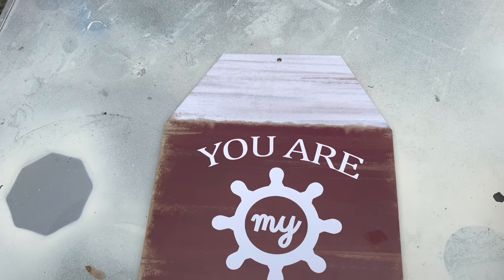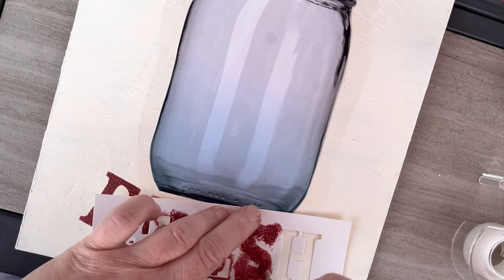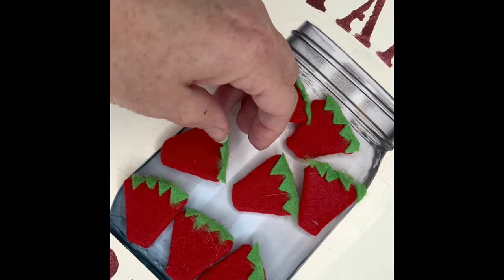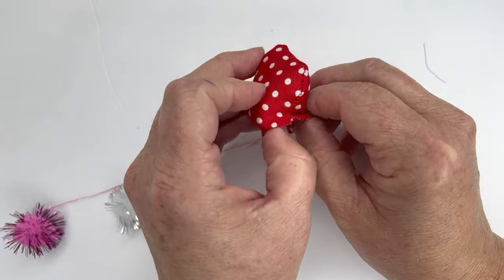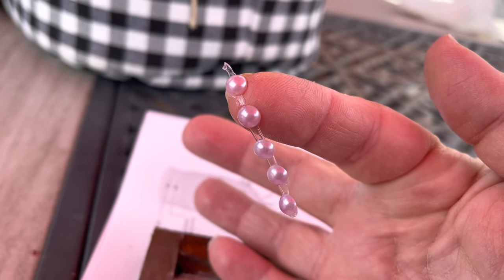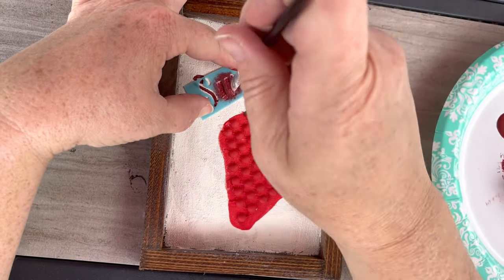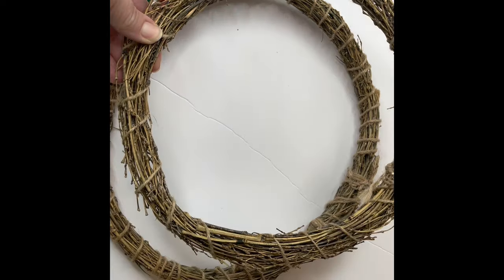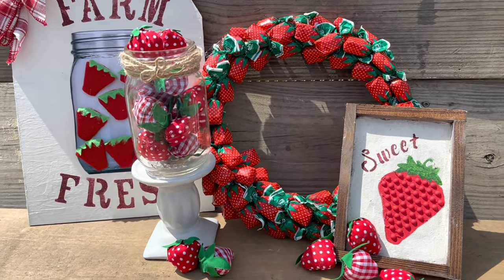Farmhouse Strawberry Themed DIYS //Dollar Tree DIY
Simple tutorial of 4 farmhouse style strawberry DIYs, they are budget friendly made with dollar items showcasing the sweet red juicy berries; items used to make DIYs purchased from dollartree and walmart

We are new to Instagram